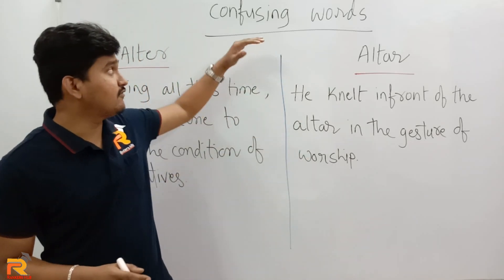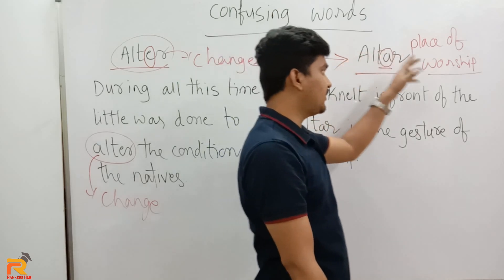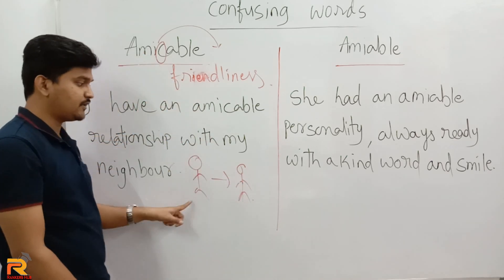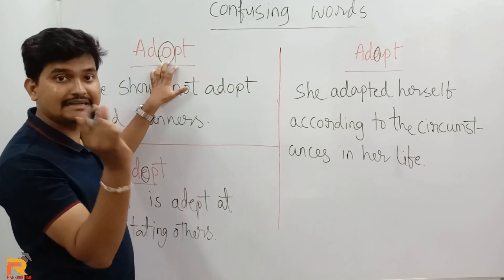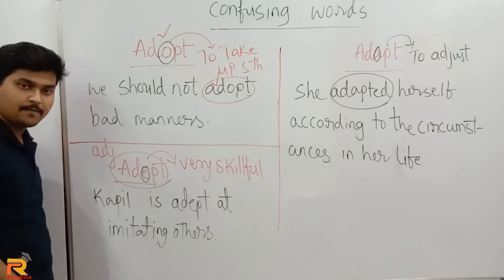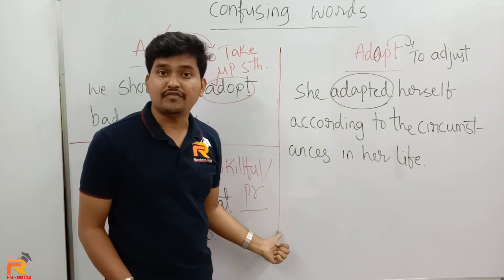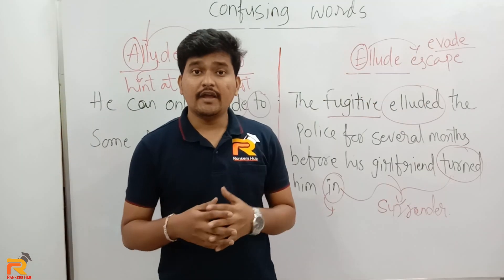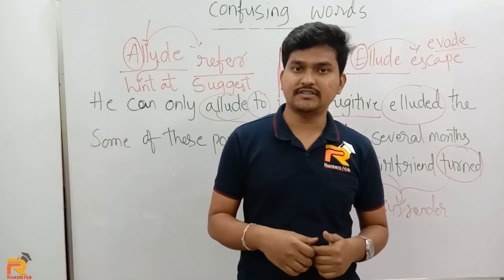Easy ways to Learn Confusing Words to Improve Vocabulary & English Grammar. For All Competitive Exam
Today we will be about Confusing Words and easy ways to learn and improve our Vocabulary for All Competitive Exams in English Grammar Part / Session.
No need to tell that Objective English questions for SSC CGL / CHSL, Bank PO,  UPSC, SSC CPO, AFCAT, INET and all other Competitive exams need Vocabulary improvement to excel. So learning them is quite important.
              (or)
Learn English with Ameer a prominent English Faculty.